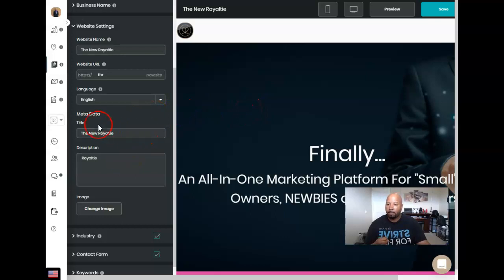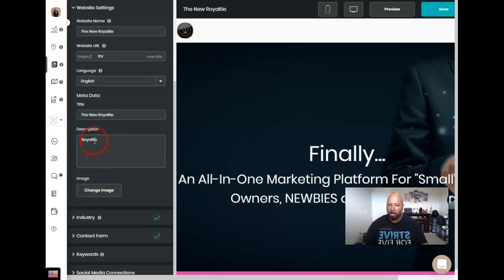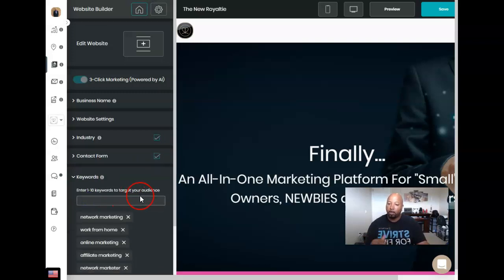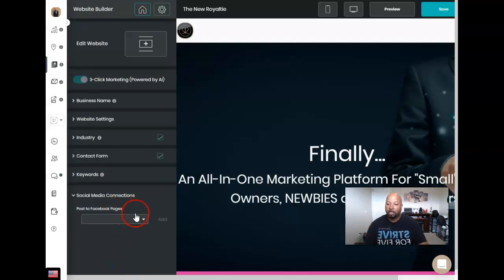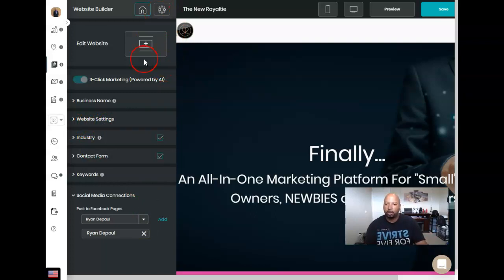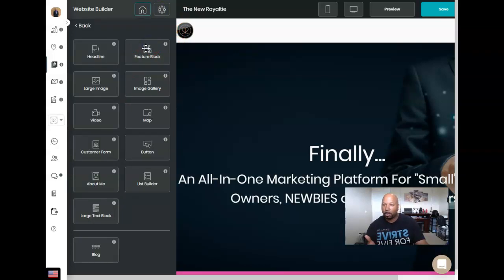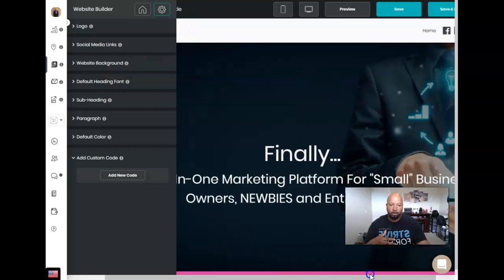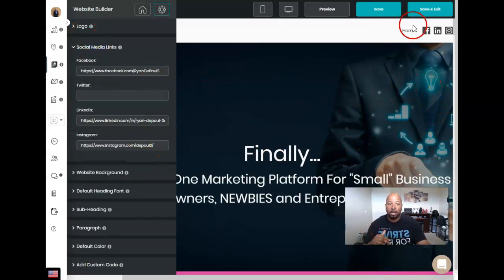Royaltie AI | Website Builder Update | Royaltie Marketing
Royaltie small business marketing software powered by ArtificialIntelligence and FreeMarketingSystem

Royaltie is making it easier than ever for small business owners, affiliate marketing people and network marketing members to run a complete marketing solution for less than $100 or even free if you refer 3 other paying members. This video talks about royaltie gem, royaltie artificial intelligence, royaltie overview, royaltie compensation plan & royaltieai.

The first EVER all in one online marketing platform powered by Artificial Intelligence

Royaltie is the simplest, most effective, most affordable way to get started marketing online.
The brand new Royaltie Notification network will let you put your business or brand on the market on famous apps as which includes AOL, YAHOO, CNN, FORBES, Facebook and INSTAGRAM to name some. Now not does one have to depend on Google close by or download a useless app that nobody ever heard of.
That is the future of advertising. Now the small business proprietor and soloprenuer can take gain of advertising on fundamental app networks and web sites that human beings are already aware of the usage of.
 With Royaltie AI You can Create “limitless” touchdown and seize pages proper from the machine with an easy to use and newbie pleasant drag n drop interface or have the artificial intelligence  create one for you
Super an electronic mail Auto respond series right from your Royaltie Platform and fix it in your Royaltie landing pages.
Proximity advertising is big right now and Royaltie is the main company taking gain of it.
Also for team responsibility and lots greater we've got the Royaltie app that allows you to control your Royaltie commercials immediately from the app.
Royaltie also has Upline. that is a Royaltie reseller answer which allows groups to completely logo the advertising platform and app to themselves.
When you thought it couldn’t get any better, Royaltie released UPLOOK a magic seek engine device that you may use to get returned advertising and marketing statistics from your leads and potentialities. See for yourself right here
Royaltie spent nearly a $Million greenbacks on the brand new Upline Networks App that is the first crew management tool for the net advertising and marketing area of interest. Very effective and the nice element is…It’s loose!!!
Use the Royaltie ad pin packages to market and promote your commercial enterprise or brand. For more information or to sign on with Royaltie now you may accomplish that or if you have a few extra questions about the Royaltie and their all in one online marketing platform then you can call me on my direct line at
Thanks and have a blessed day!